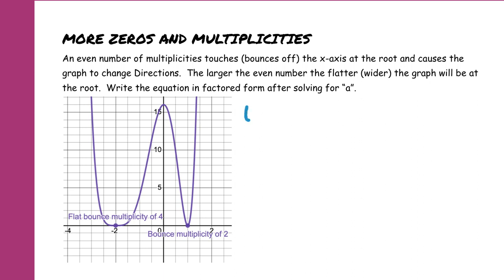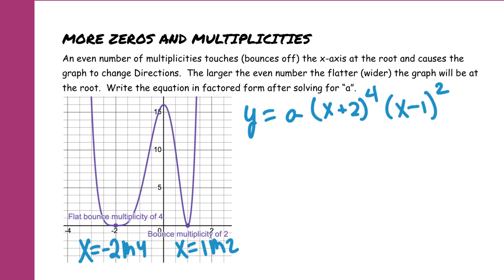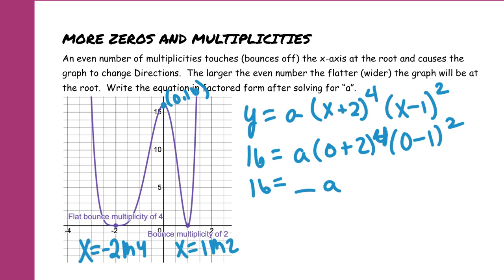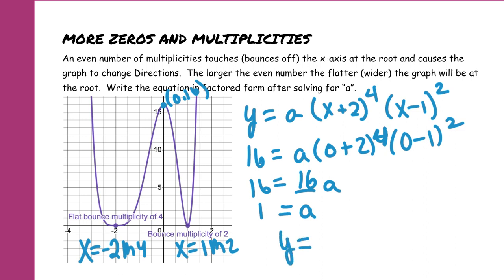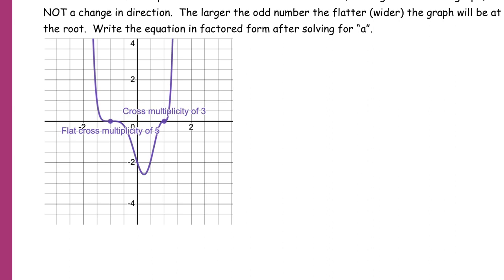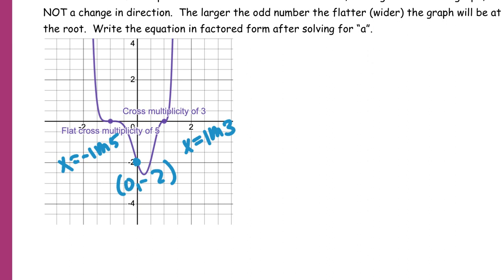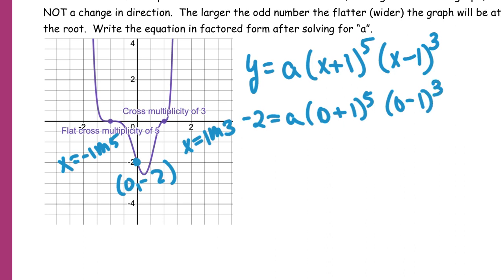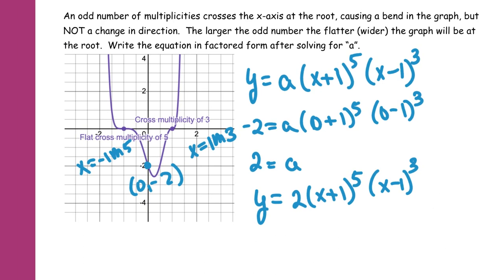8.5 More Zeros and Multiplicities